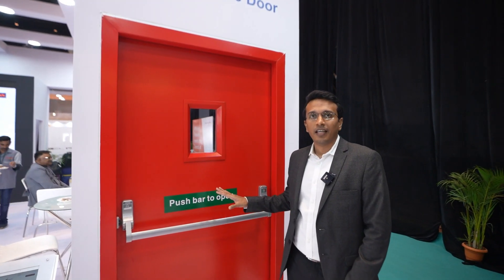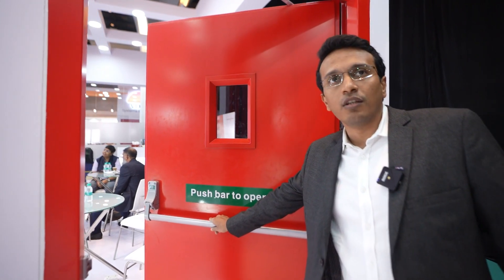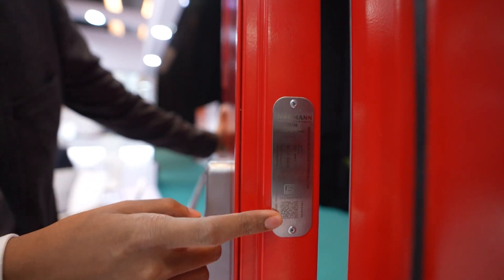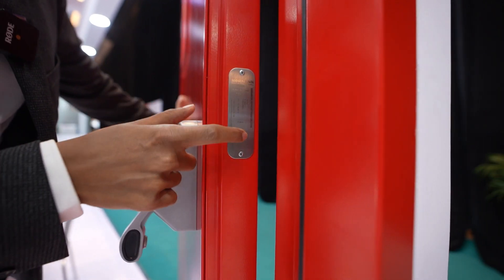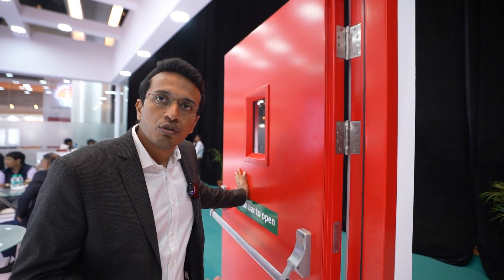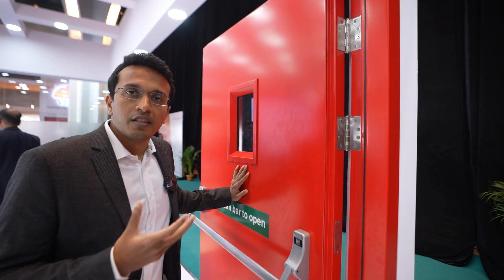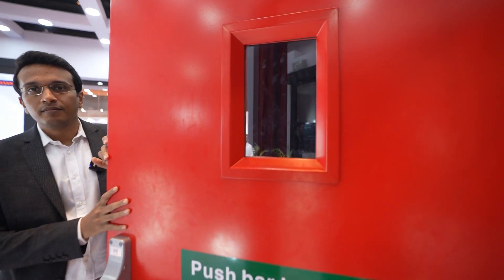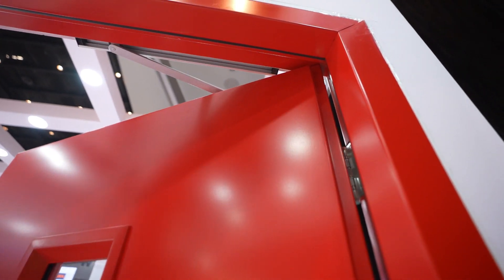Insulated Fire Door showcase at FSBI - Fire Safe Build India, Mumbai | Shakti Hörmann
We were thrilled to be at the FSBI - Fire Safe Build India Exhibition held in Jio World Centre, Mumbai between 9th and 11th February, 2023. We showcased our world-class Fire Doors, including our Insulated Fire Door. In this video, we give a brief rundown on the build and functioning of the door.